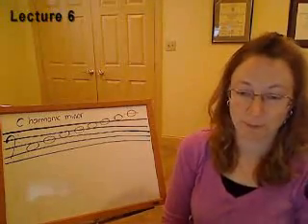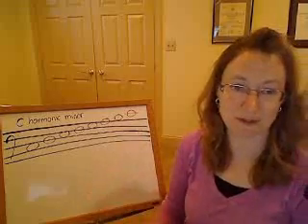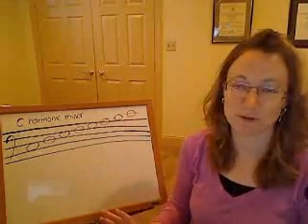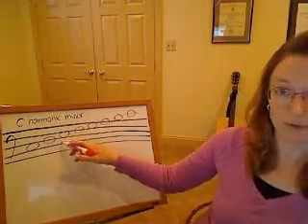PHAA AP Music Theory - Lecture #6_5